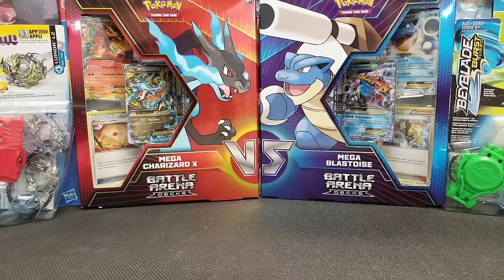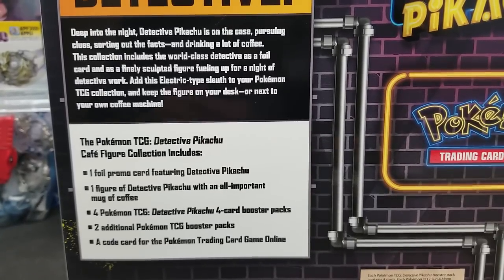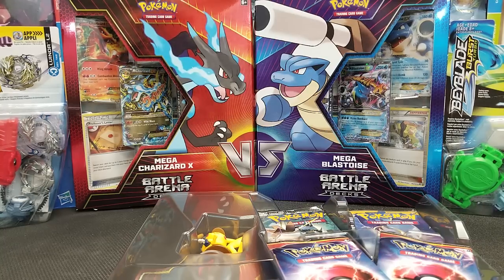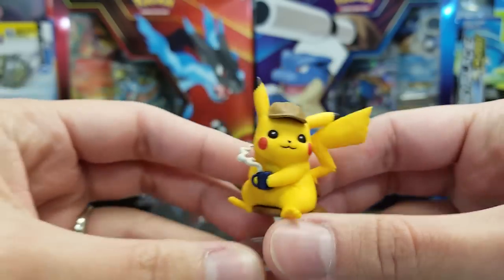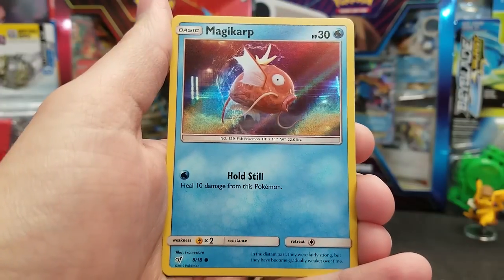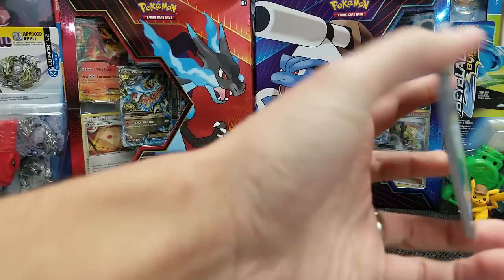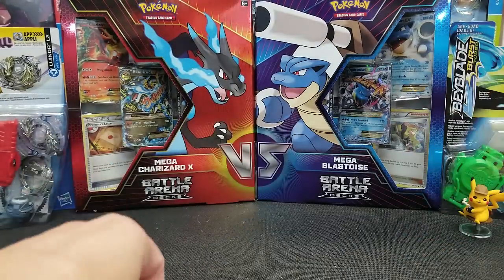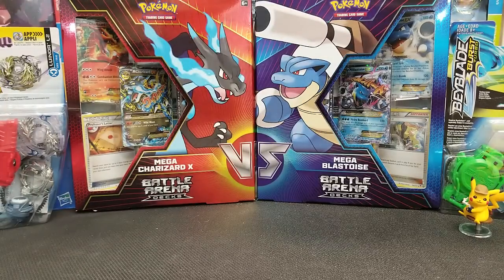BRAND NEW Detective Pikachu CAFE FIGURE COLLECTION Promo Box Opening of Pokemon Cards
In today's video, Jeff is opening up a BRAND NEW (and possibly SUPER EARLY) Detective Pikachu Cafe Figure Collection Promo Box of Pokemon Cards! The box comes with 4 Detective Pikachu booster packs, 1 Sun & Moon Base Set pack and 1 pack of Sun & Moon Burning Shadows. It also includes a very awesome Detective Pikachu Cafe Figure that is a MUST OWN for anyone who collects Pokemon figures and many who don't as well! Cards opened will be available in store and/or on our Also, be sure you are following our Twitch for MORE content from us

You can find SOME of what we offer on our and our eBay store